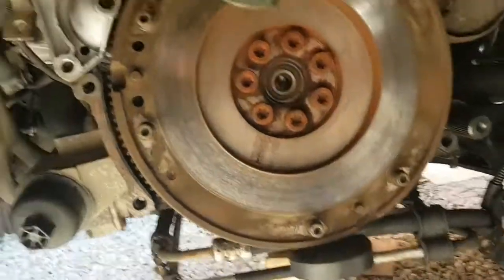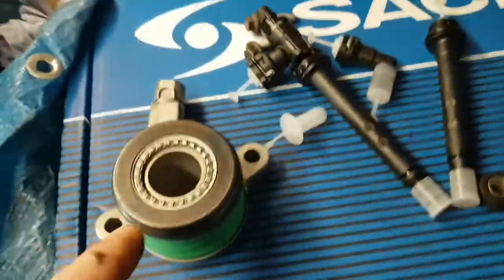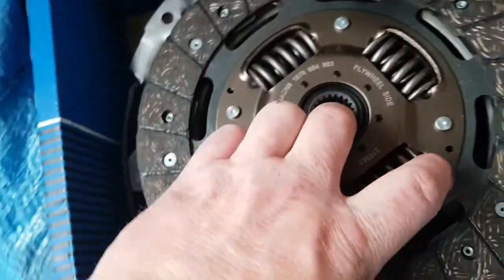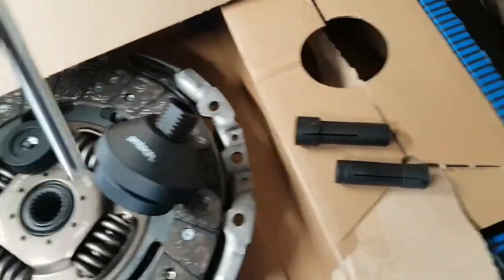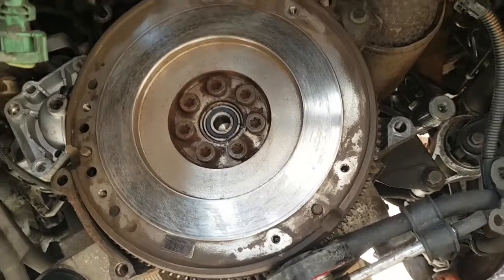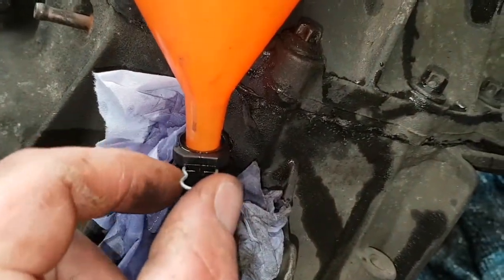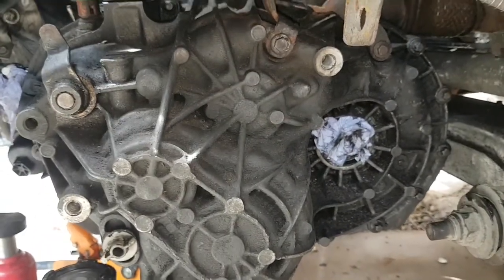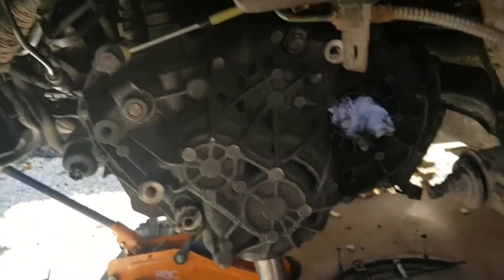mk2 Renault master Fitting clutch kit and rebuilt gearbox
Fitting clutch kit and rebuilt gearbox
parts from auto doc and gearbox rebuild at
Stephen A Brear Gearboxes Ltd in Leeds

If this video has helped you please